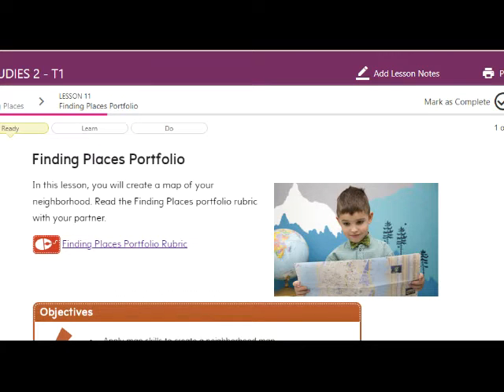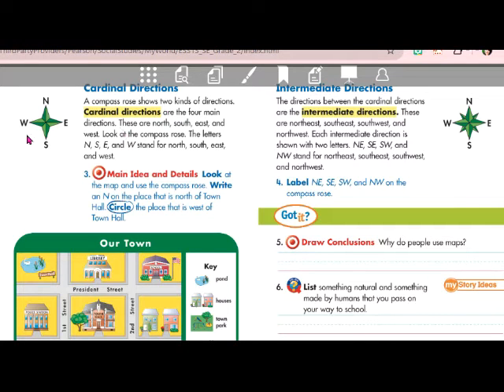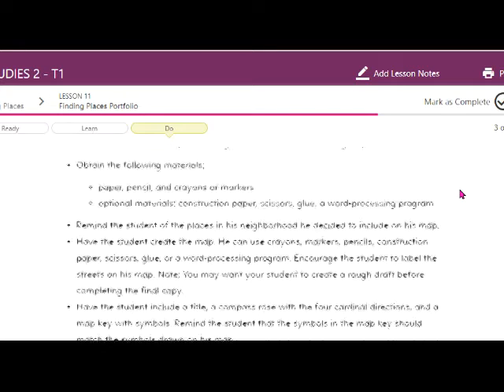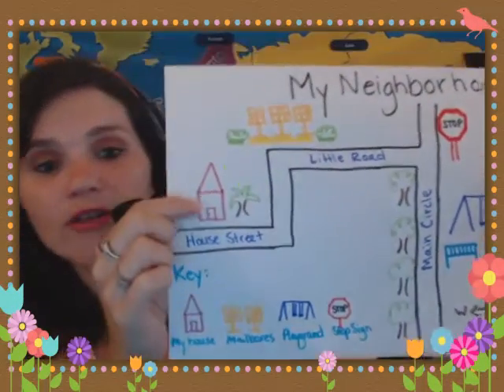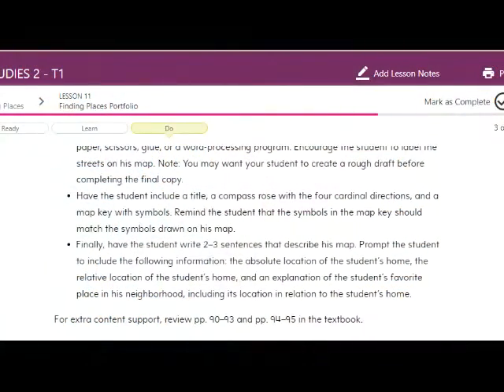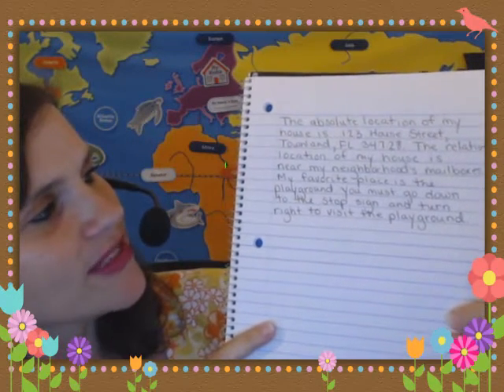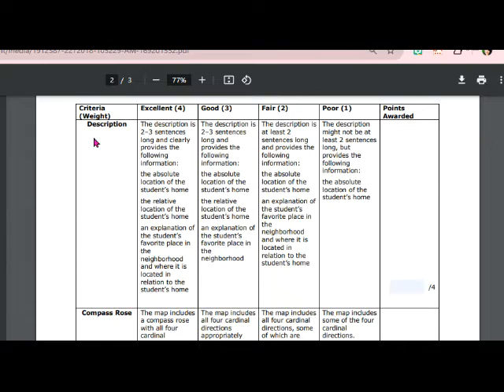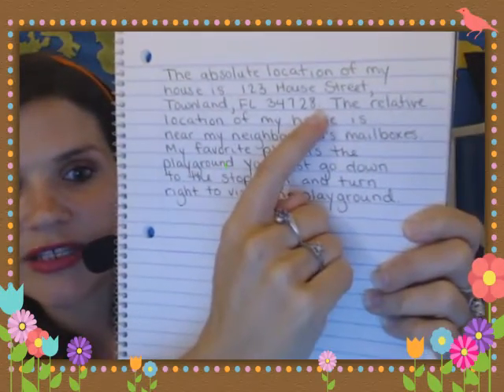Grade 2 Social Studies - Unit 3, Lesson 11: Finding Places Portfolio